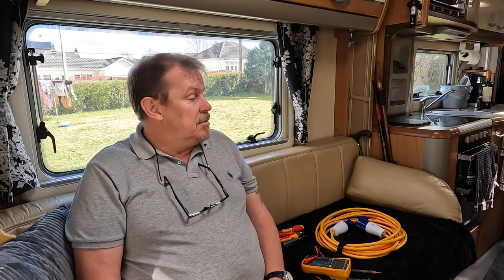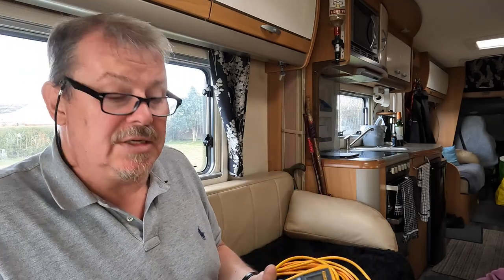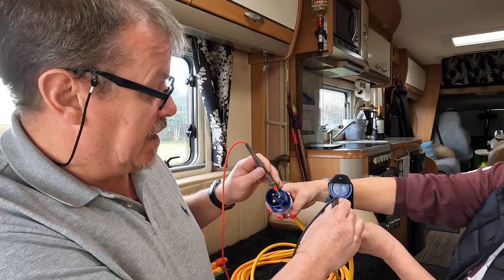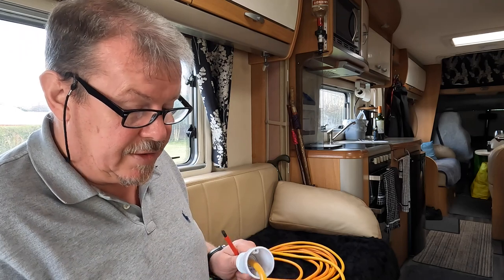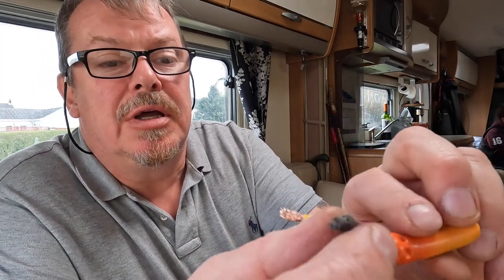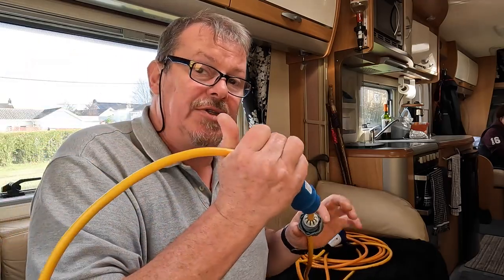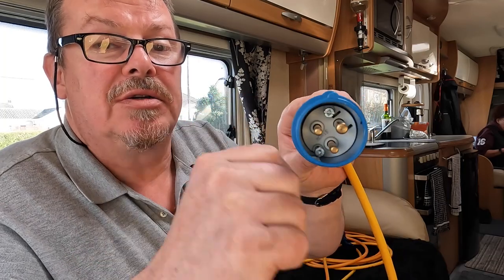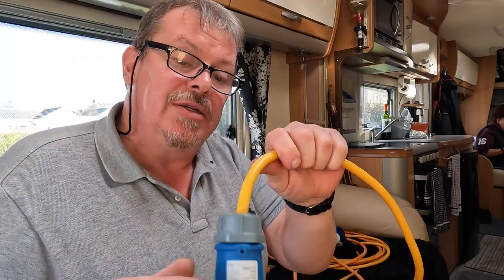MOTORHOME DIY | 16A Extension Lead Repair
Time to repair our 16A extension lead after it failed whilst we were using it a few weeks ago.

IMPORTANT:
I recommend you DO NOT carry out any electrical work, especially on any 230v (mains voltage) equipment/wiring unless you are competent and confident to do so.